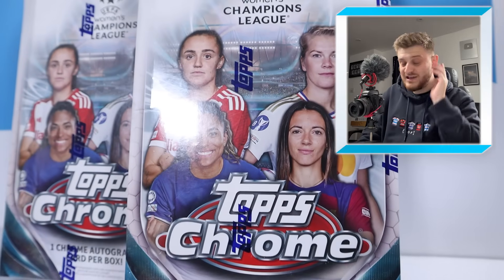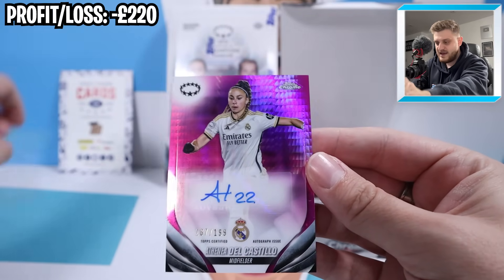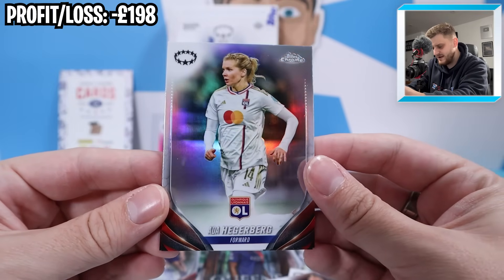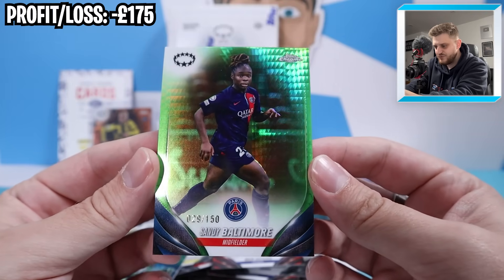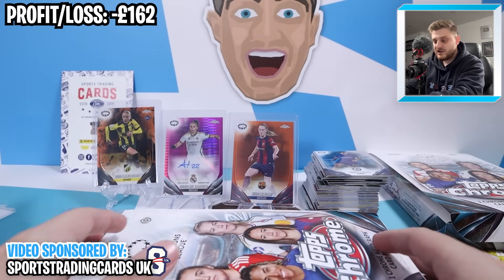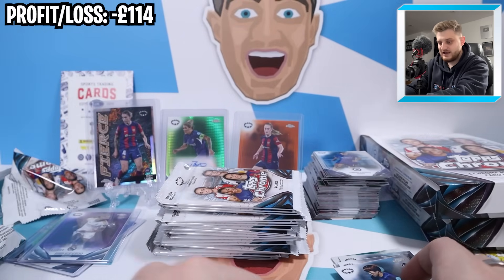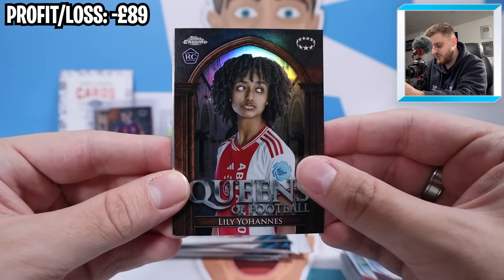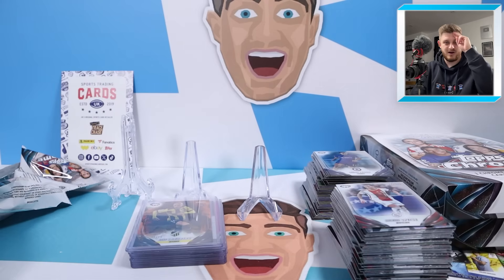HUNTING for a BONMATI AUTOGRAPH from UWCL CHROME 2024! (2x Hobby Box Opening!)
I OPENED TWO TOPPS UWCL CHROME HOBBY BOXES!

They are the UK's original and BEST hobby box store, where you can pick up boxes from all sorts of sports as well as pop culture brands such as Star Wars!

In today's video I open up two of the Topps UWCL Chrome 2023/2024 hobby boxes in the hope of finding a Aitana Bonmati autograph card- the best player in women's football!

Each box guarantees an autograph card, plus 4 numbered cards, with the chance of hitting rare Dual Autos and case hit short prints as well!

📦FANCY A BOX BREAK? HEAD TO DUB BREAKS! I BREAK BOXES ON THERE!

OR,